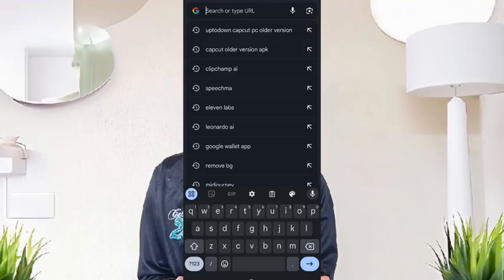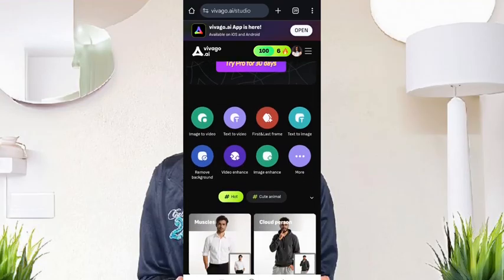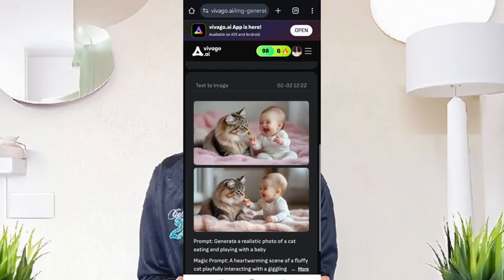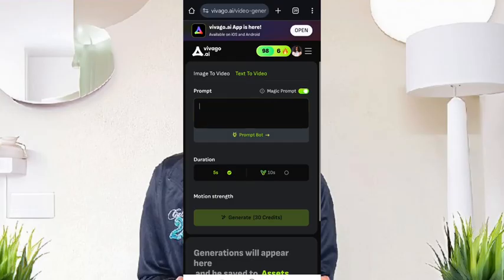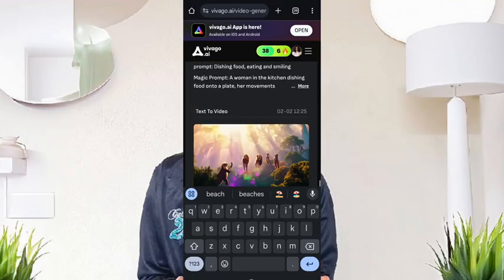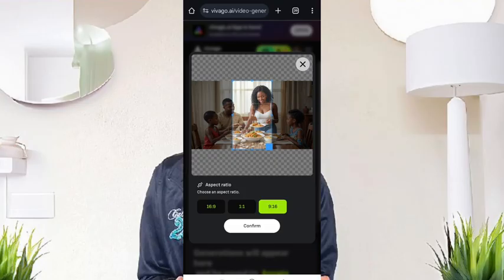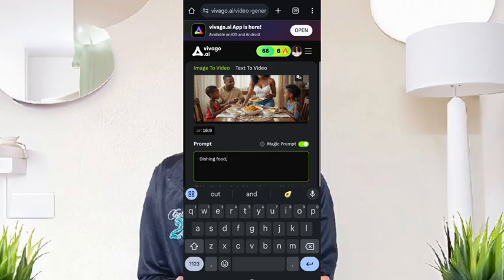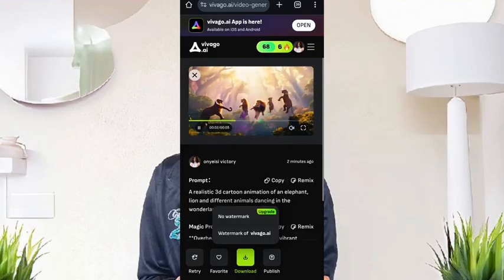AI IMAGES TO VIDEOS UNCENSORED (step-by-step guide)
Are you looking for the best AI tool to create high-quality videos and images for your faceless YouTube channel?

 In this video, you will learn how to use a powerful AI tool that can generate stunning visuals, animations, and content without showing your face!

✅ What You’ll Learn:

✔️ How to use AI to create images and videos
✔️ How to convert the image to video for faceless YouTube content
✔️ Tips to grow your faceless channel with AI

So, if you want to make professional and engaging content with AI automation, this video is for you!

Watch and sart creating viral faceless content today!

JOIN MY WHATSAPP COMMUNITY TO CONNECT AND GROW

monetizationjourney#manifestationstories content creator, YouTube monetization, YouTube growth, youtube tips, channel growth, content creating, AI, AI pictures, talking avatar, talking AI, AI content creation, AI growth, chat gpt, bing, virbo, meta AI, llama, make money online,